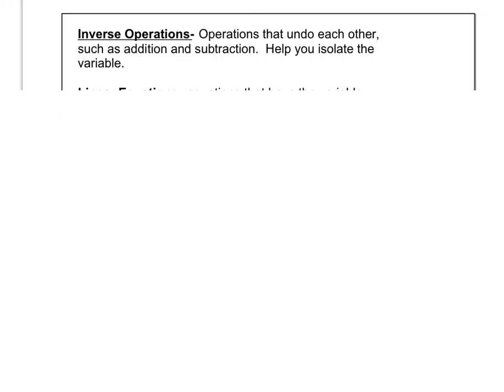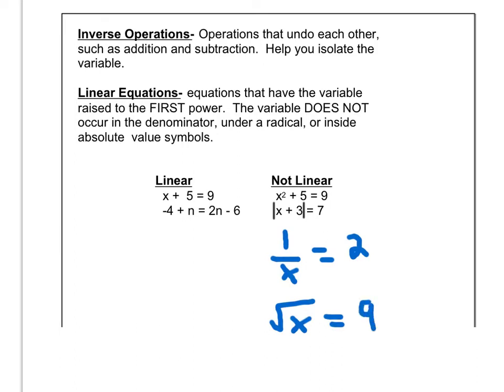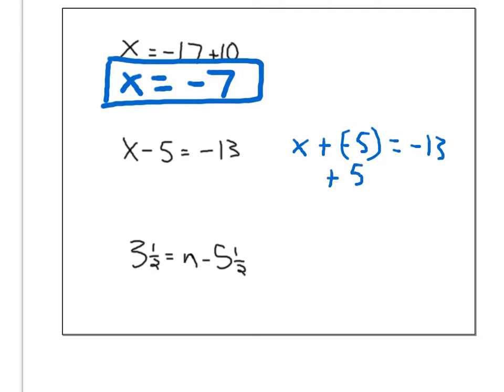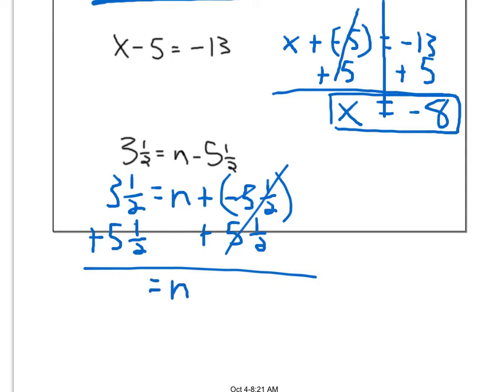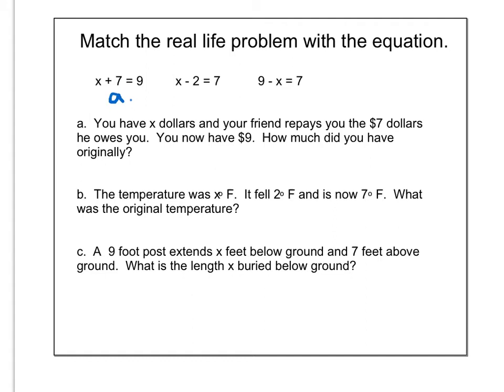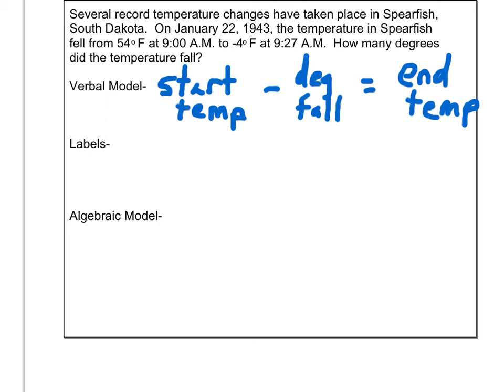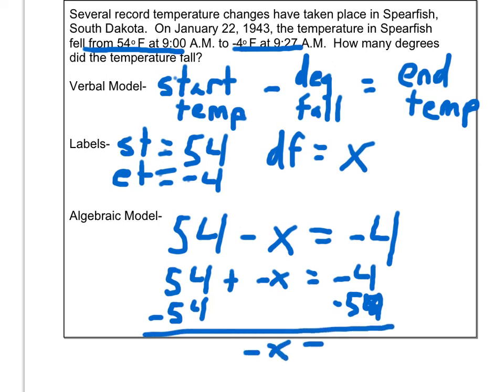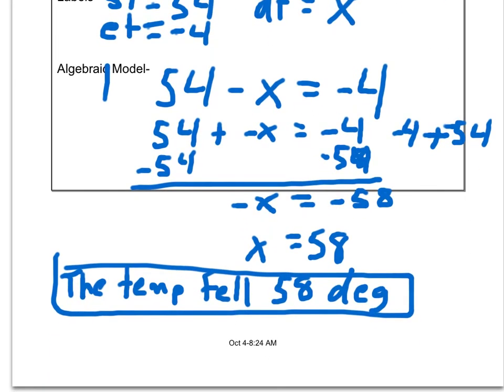3.1 Solving Equations Using Addition and Subtraction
3.1 Solving Equations Using Addition and Subtraction